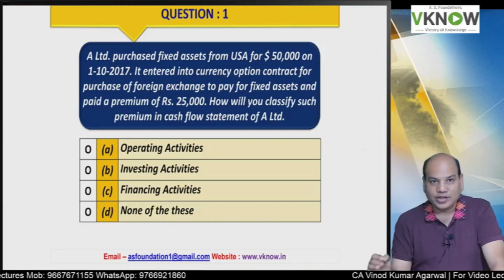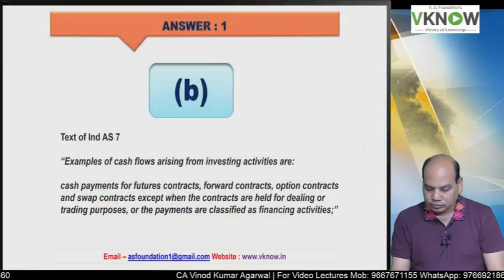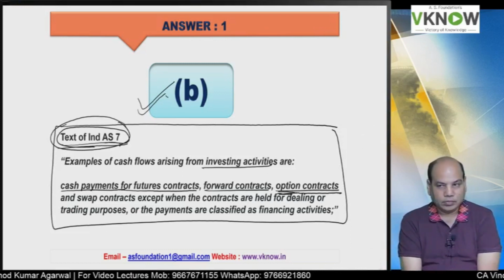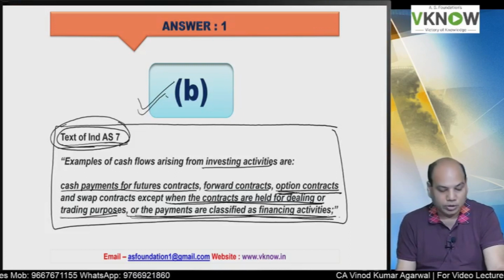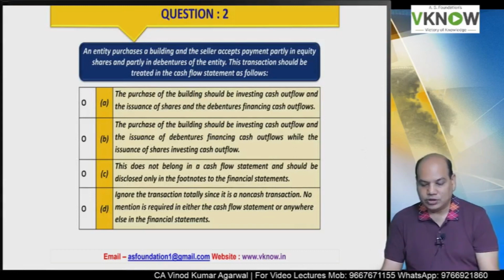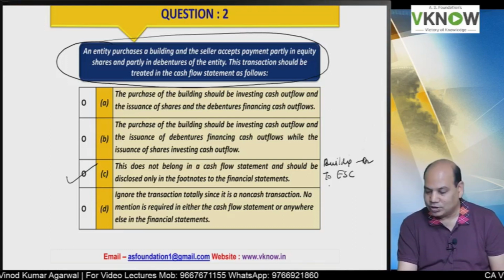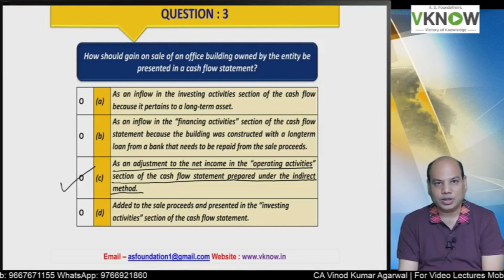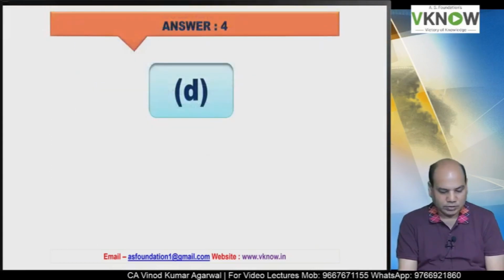CA Final FR MCQ ( Ind As 7) New Scheme | By Ca Vinod Kumar Agarwal | As Foundation | Vknow